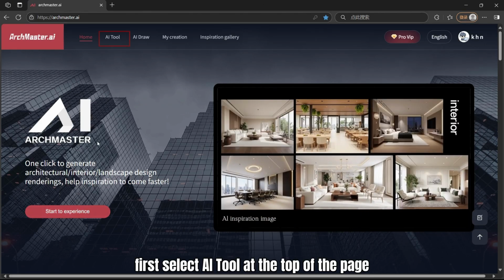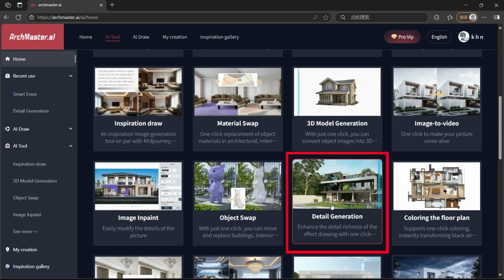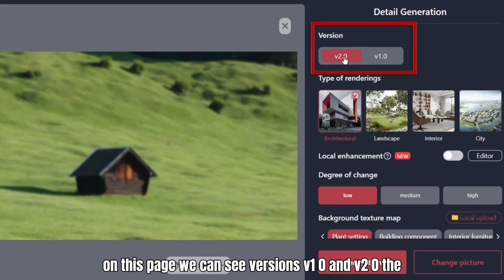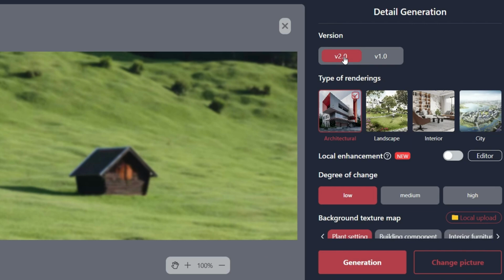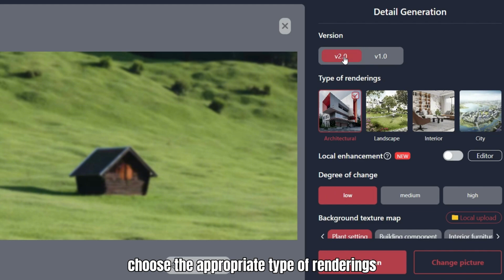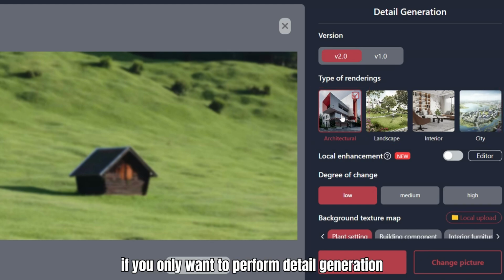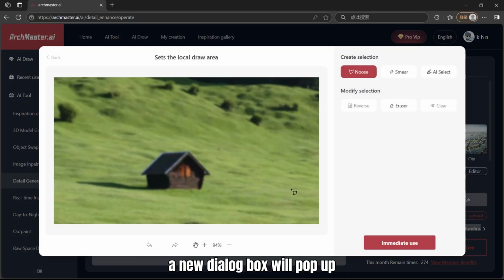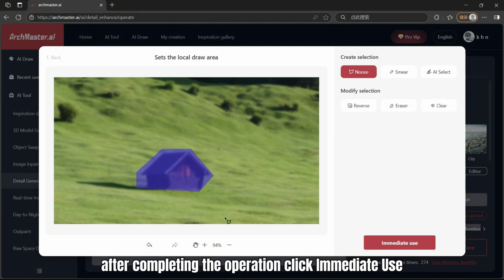Archmaster Tutorial : DETAIL GENERATION - One-Click enhance image details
“Detail Generation” enriches images semantically, making them look more detailed, complete, and “high - definition”. It works especially well in areas with missing content, blurriness, low resolution, or artistic enhancement needs.